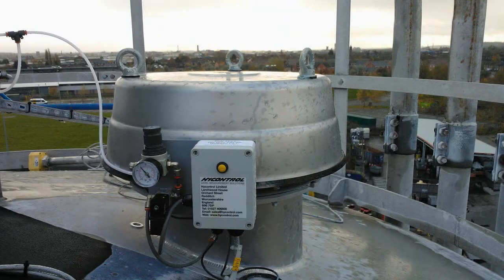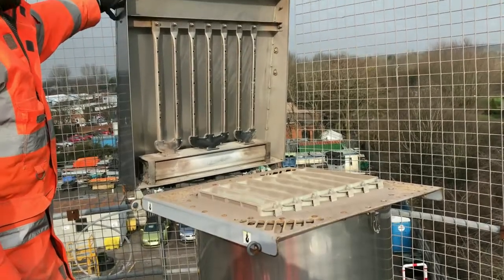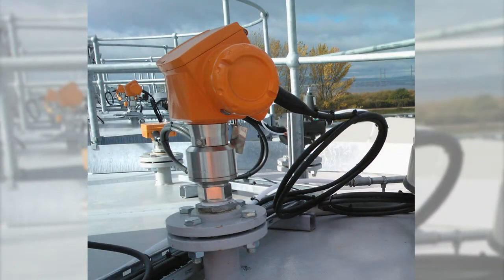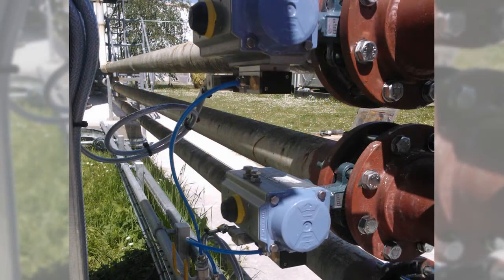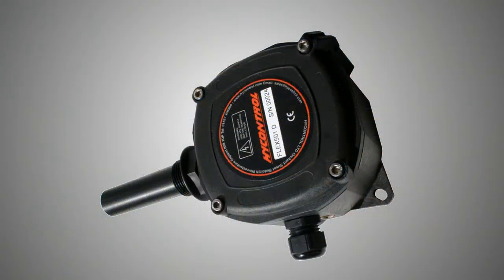Basic Elements of a Silo Pressure Safety System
The key components of a silo protection system.

Subjecting a cement silo to overpressure or overfilling during a road tanker fill can lead to a delivery explosion or the silo bursting. A blocked pressure relief valve (PRV) causes over-pressurisation, as does an uncontrolled tanker discharge. Using an intelligent safety system will control this risk and prevent danger to site personnel.

Hycontrol prevent:
- Cement silo overpressure
- Cement silo overfill
- Cement delivery explosion
- Cement filters blowing off
- Cement silo bursting and rupturing
- Blocked PRV that causes overpressure
- Blocked pressure relief valves